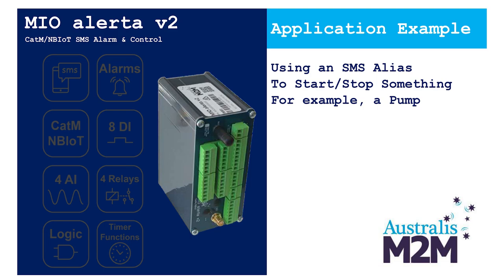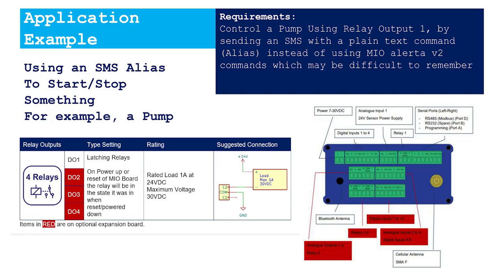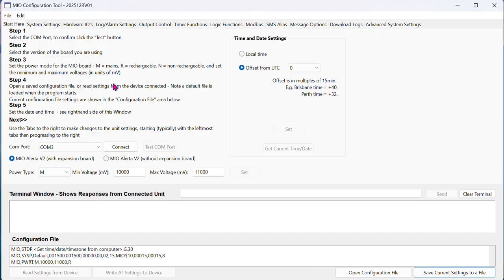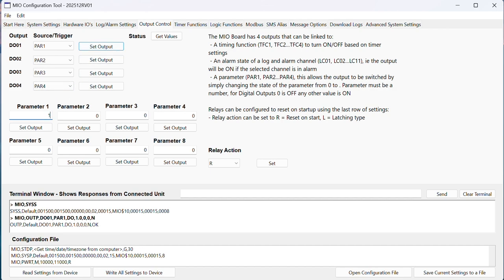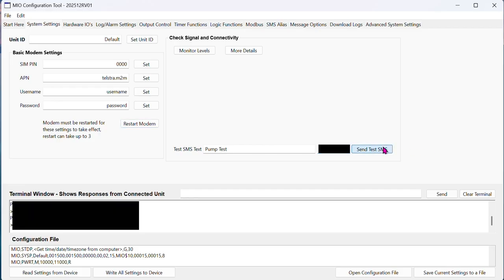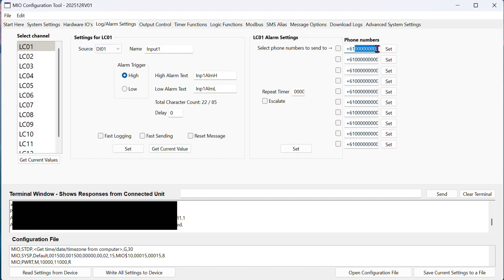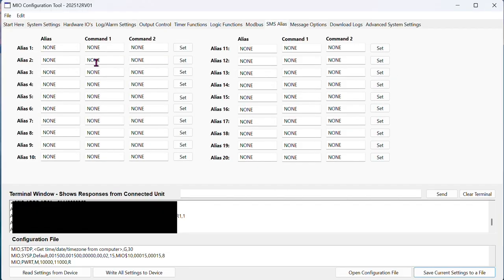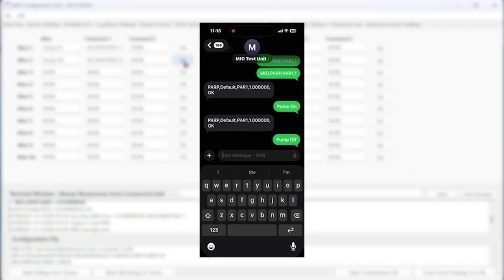MIO alerta v2 - SMS Alias Commands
How to use an SMS Alias to start/stop equipment, such as a pump.